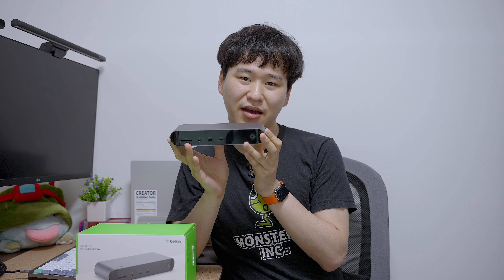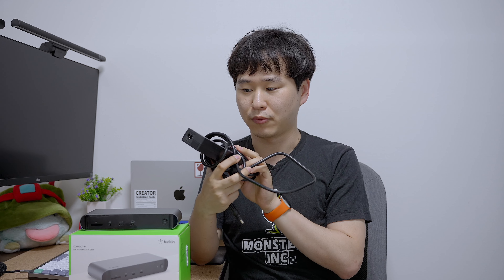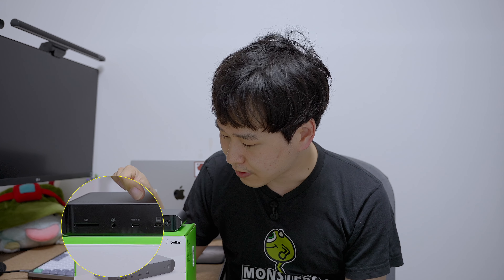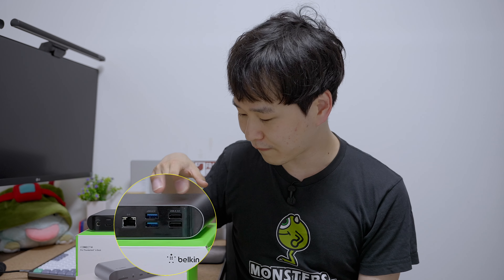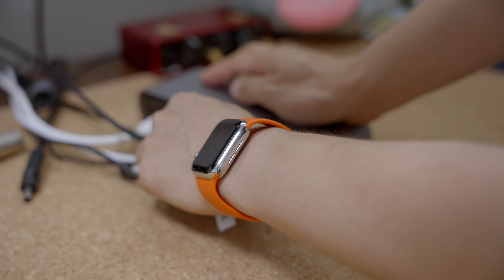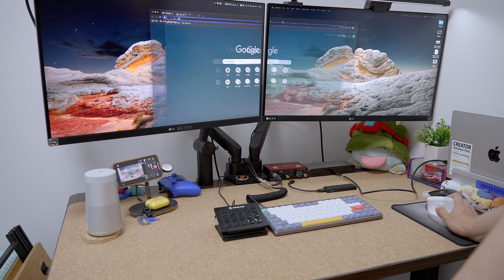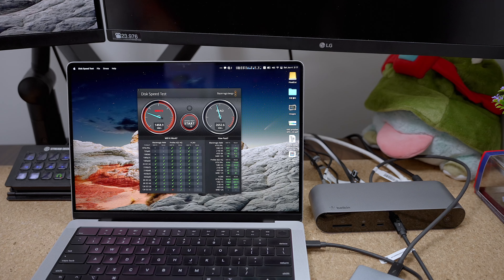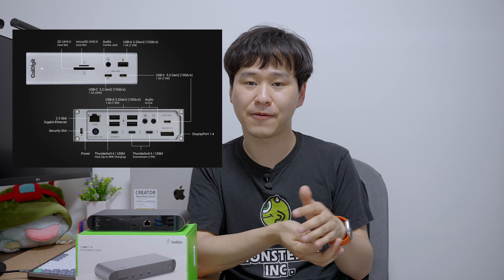When your laptop don't have enough ports | Belkin Thunderbolt 4 Pro Dock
I have a problem: I just have too many peripherals. My macbook, as great as it performs, don't have enough ports.
A Thunderbolt 4 dock is a great solution in such situations... with a catch.